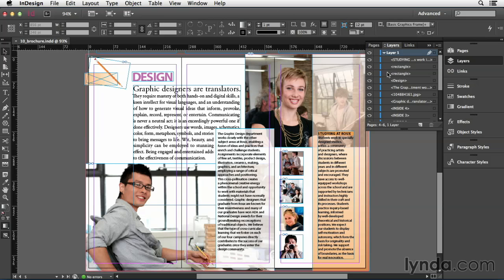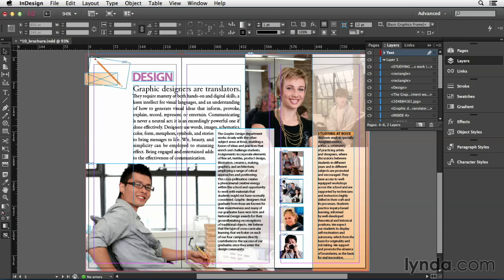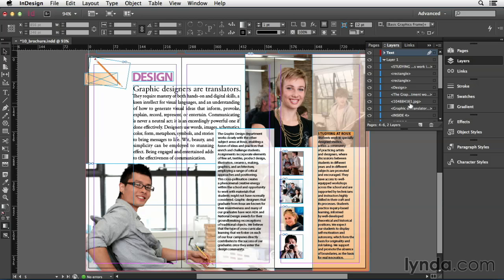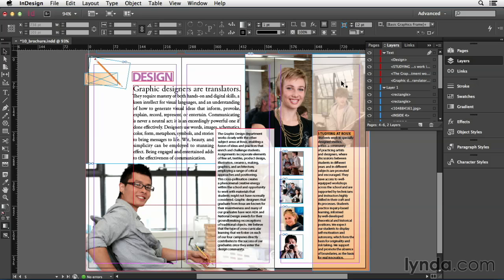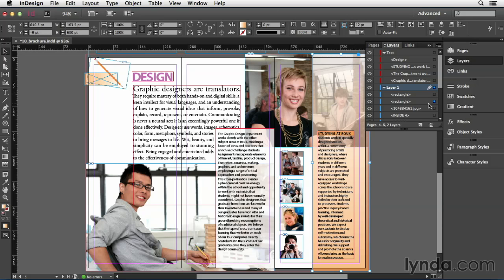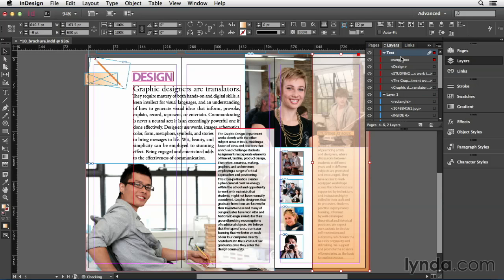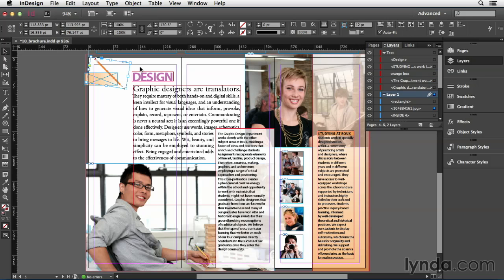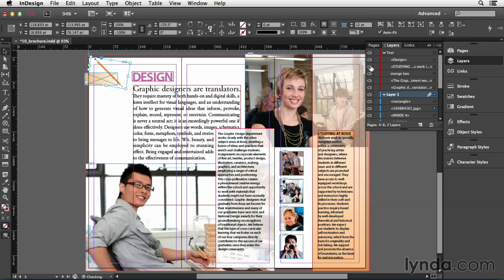12 03 Managing objects in the Layers panel